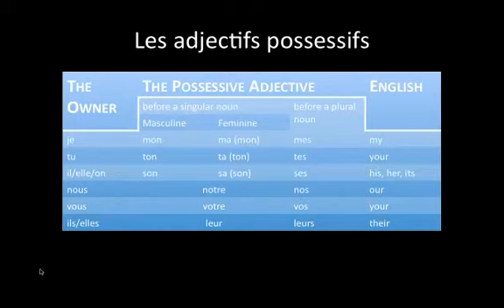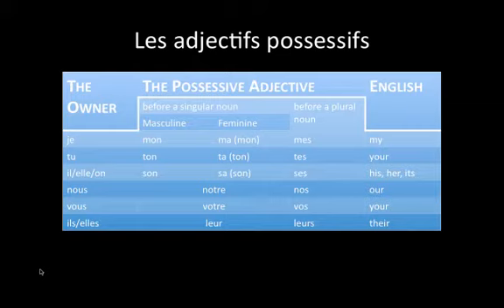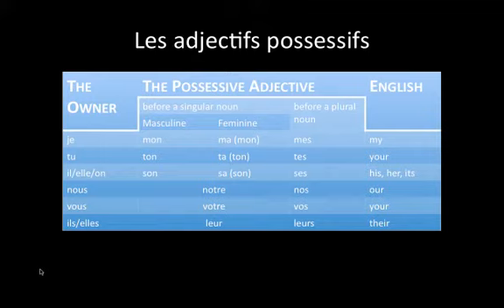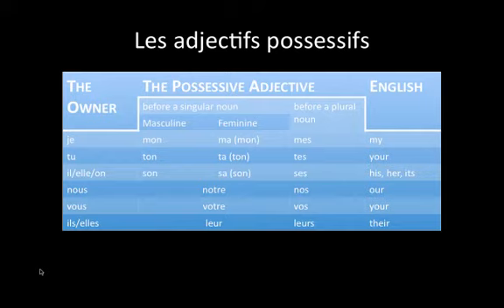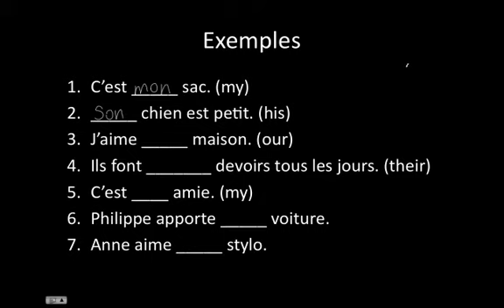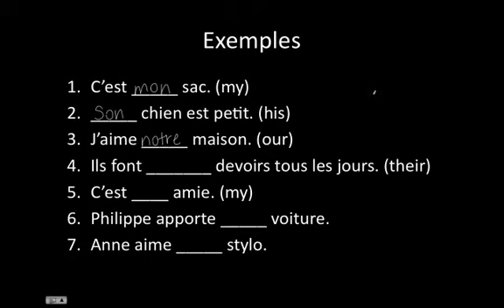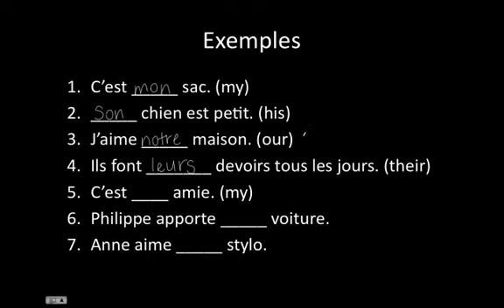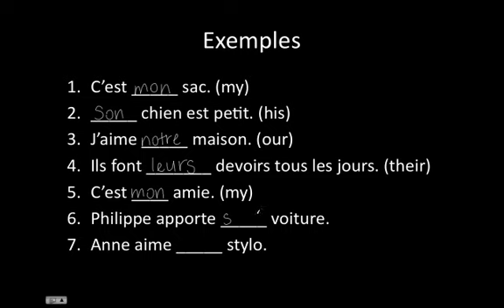French - Possessive Adjectives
Learn about possessive adjectives (mon, ma, mes...)